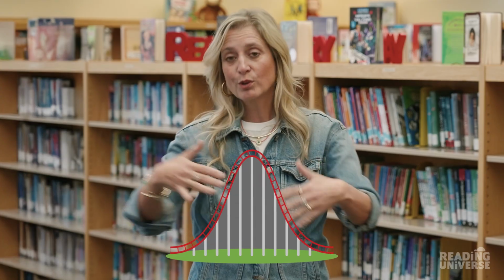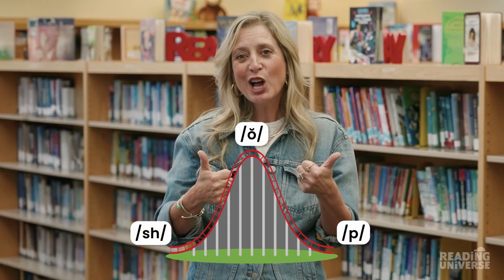How to Teach a Phonics Lesson: Listening Game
Reading coach Carla Stanford of Reading Universe demonstrates how to teach a listening game to your students. A listening game is a great way to start your daily phonics lesson because it gets students engaged and builds their phonemic awareness, their ability to hear the sounds of our language. Ms. Stanford shows how to use the roller coaster strategy, Elkonin boxes, and tapping to get children focused on identifying sounds within words.